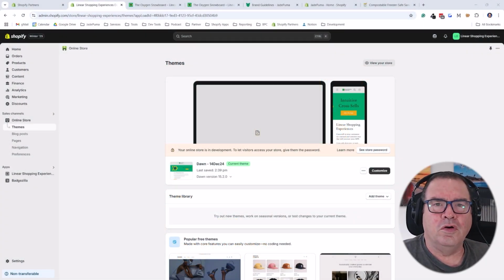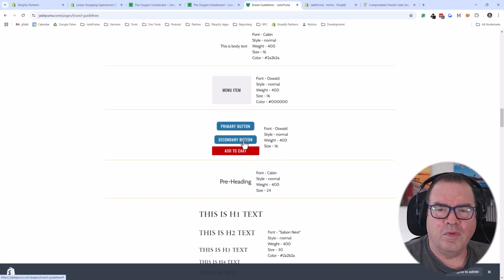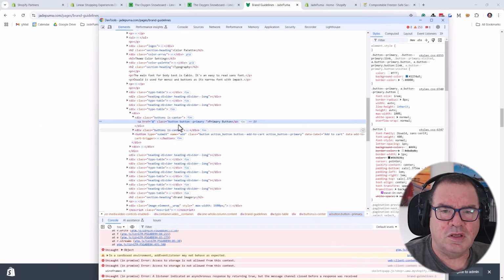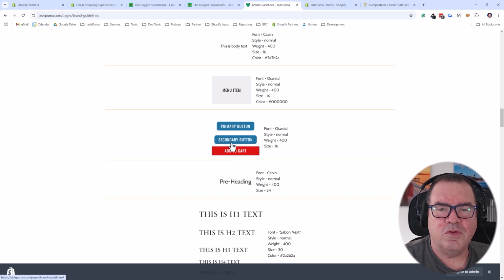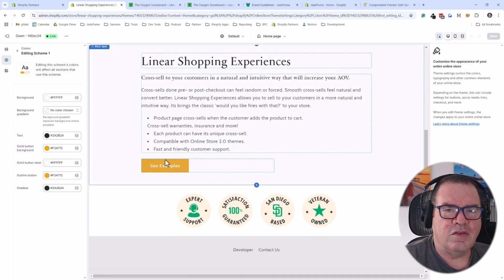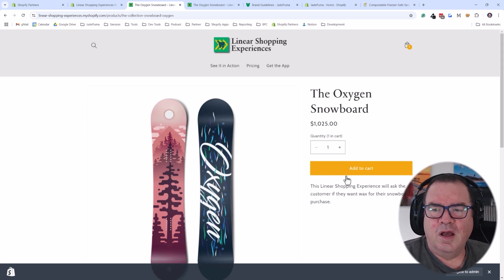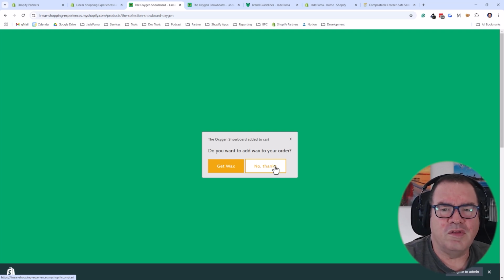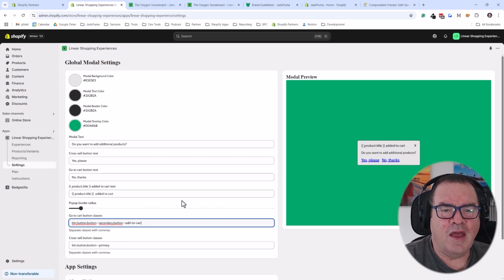Styling Buttons with CSS - Linear Shopping Experiences - a Shopify app